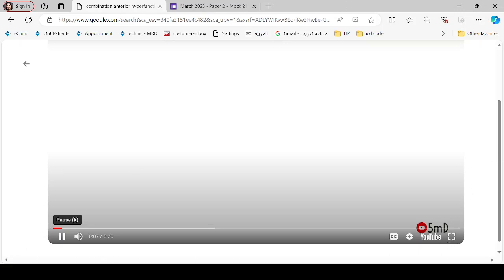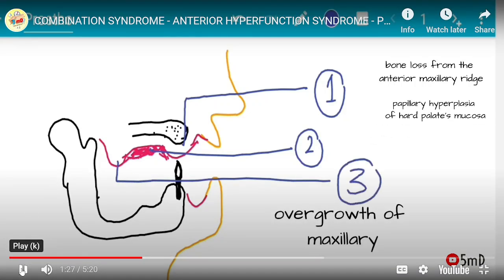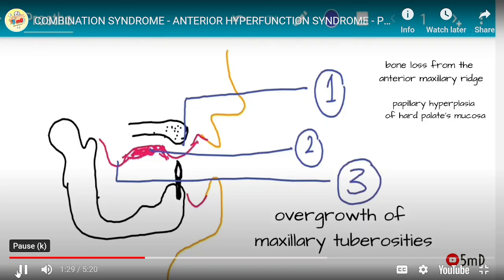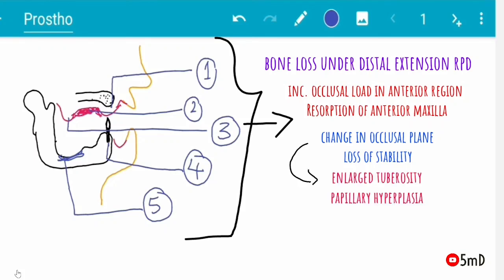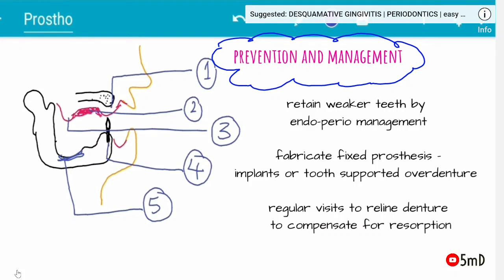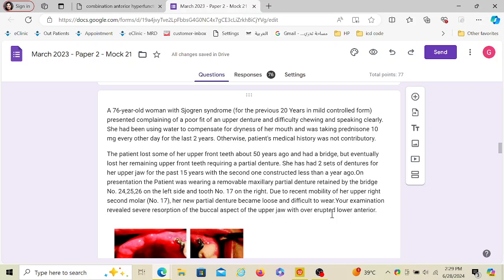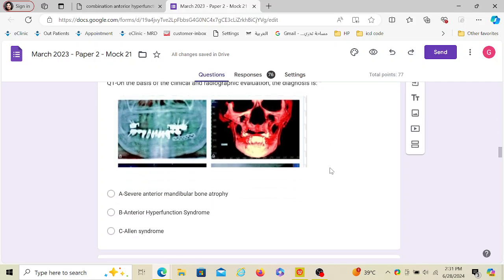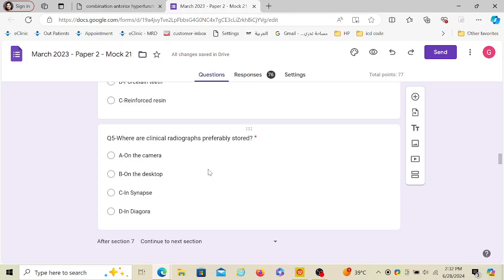ADC written 1 - combination syndrome sbq